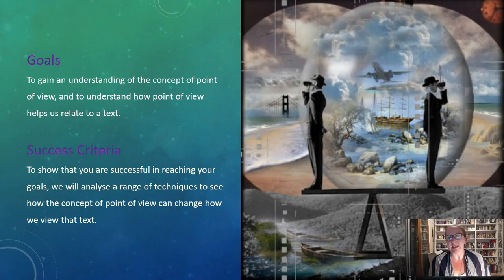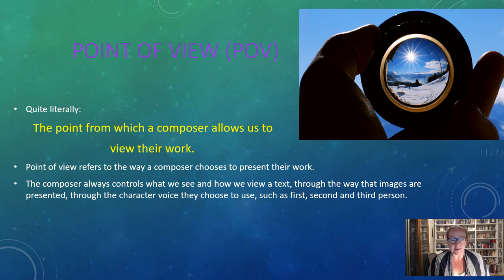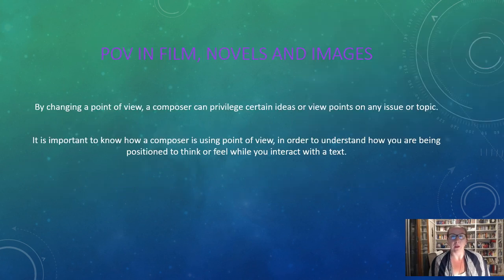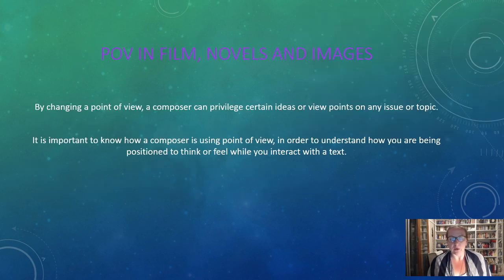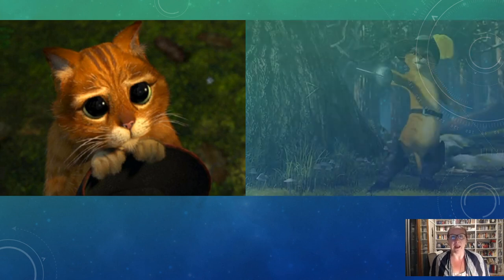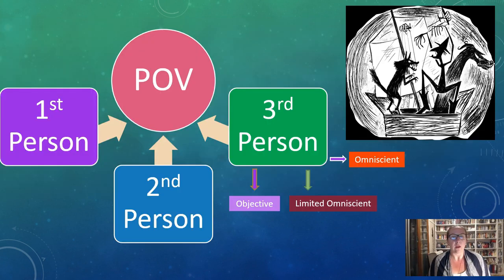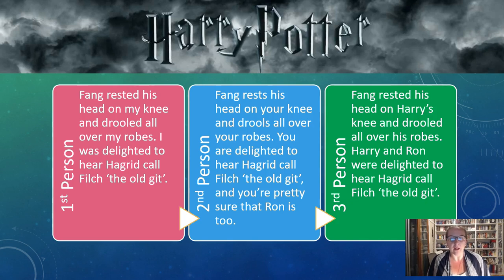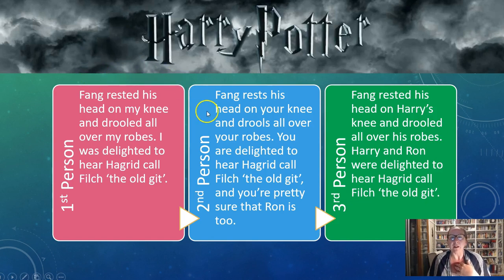Point of View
Stage 5 (Yrs 9 and 10)